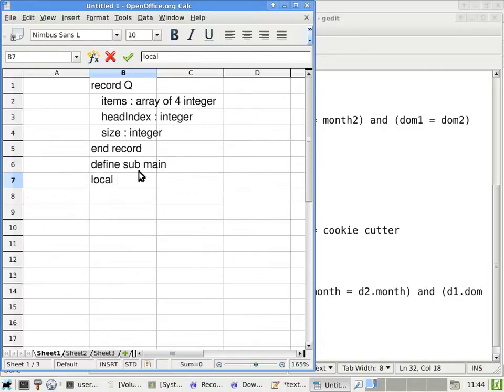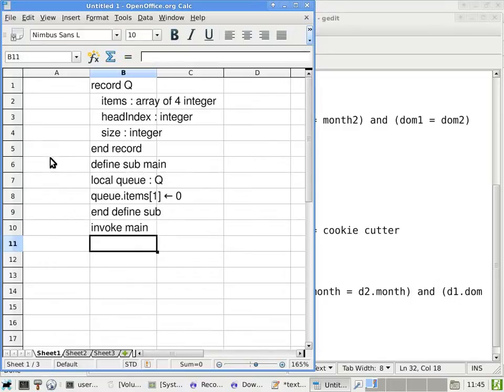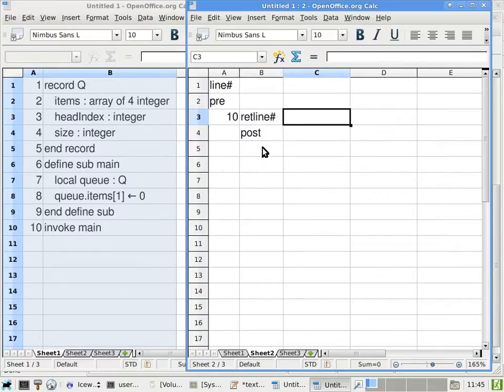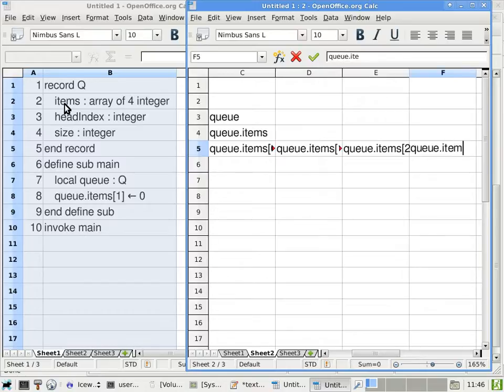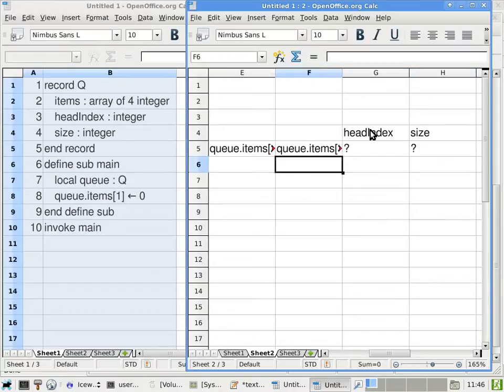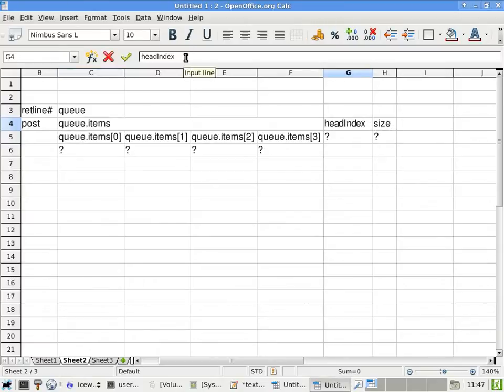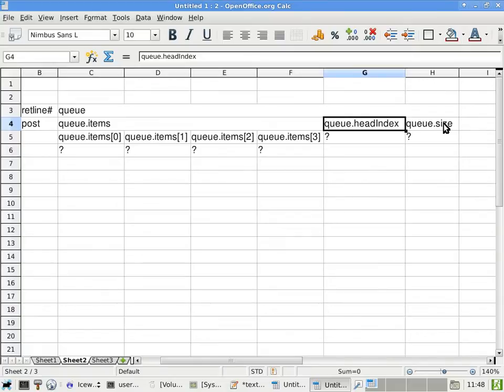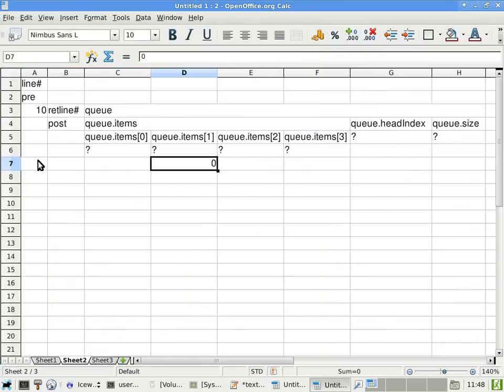20101123 cisp300 5